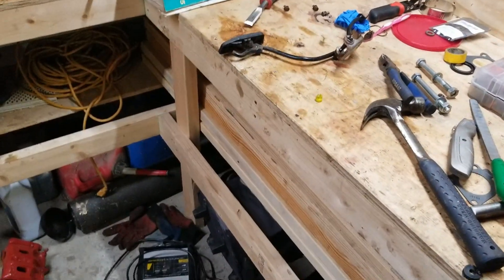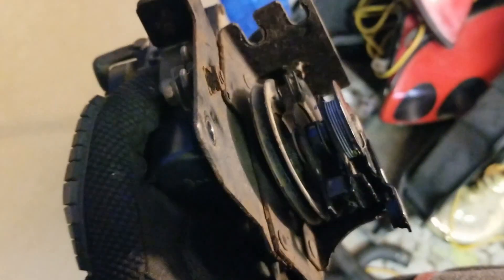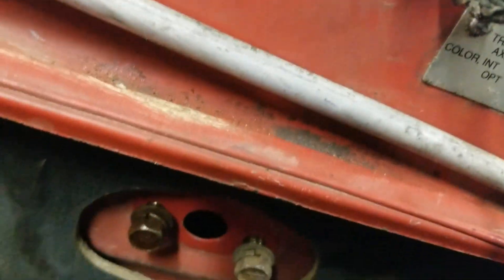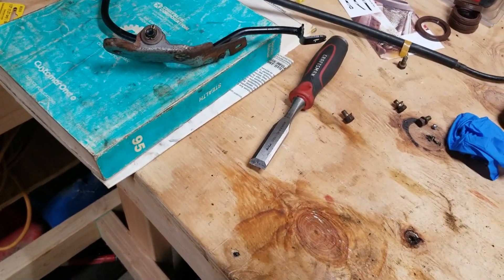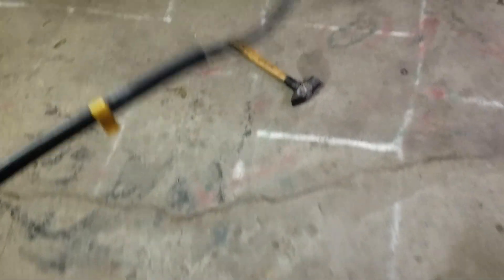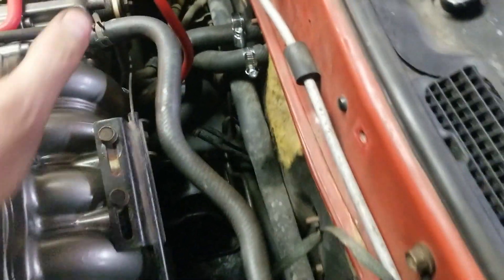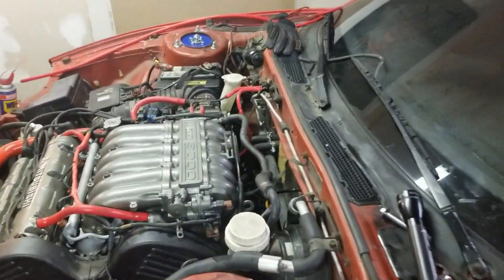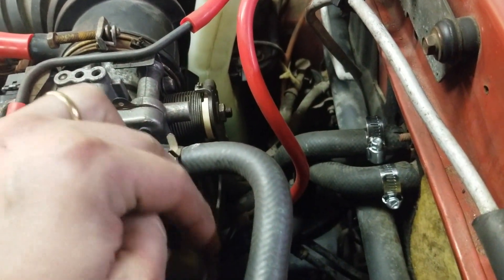Cruise Control Delete (How to) 1995 3000GT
STUFF THAT I USE AND THAT IS IN MY TRUCK